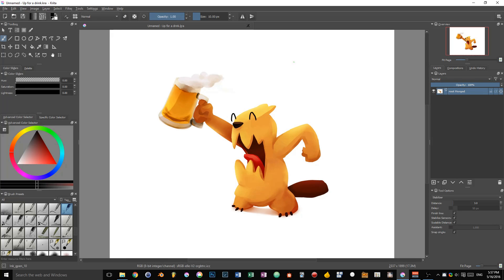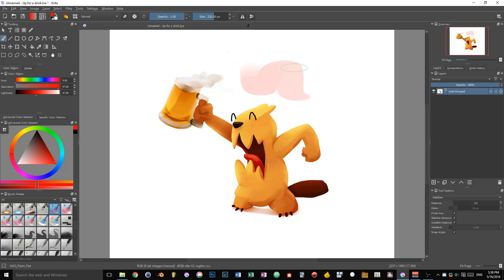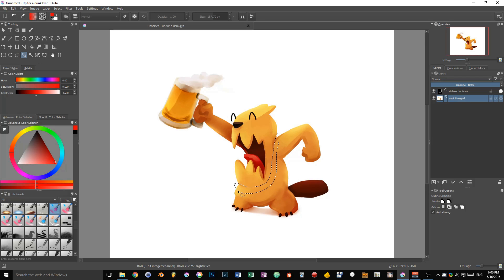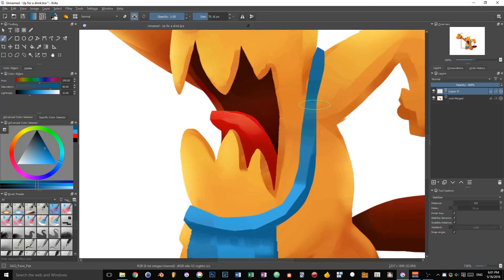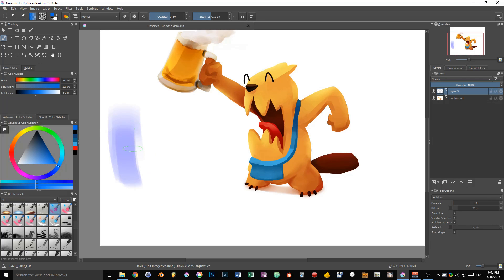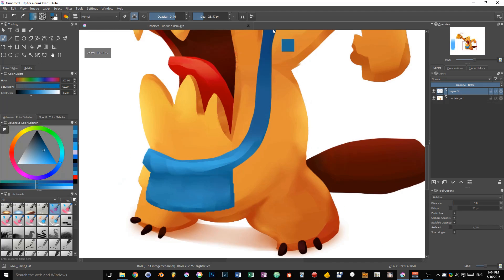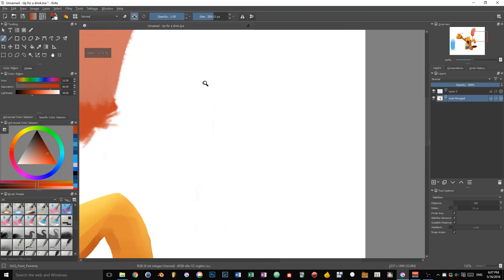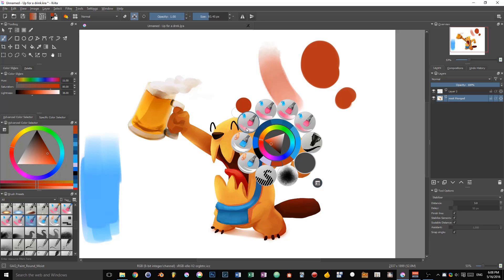Krita brushes tutorial - How to use the color mixing brushes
This tutorial will show you how to use the painting presets in the Krita brushes, presets based on the color smudge brush engine set to the dulling mode. You have 2 of these in the Lite pack. You can use the brushes to both block-in assets and mix colors on the canvas, making them quite versatile.